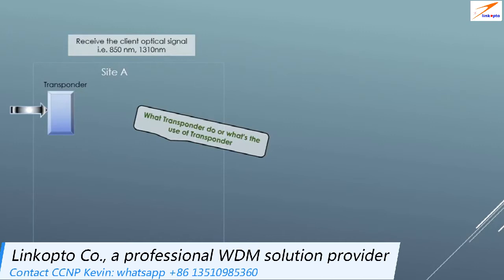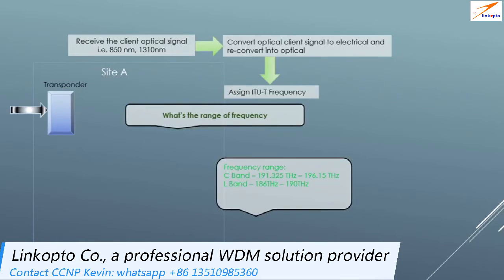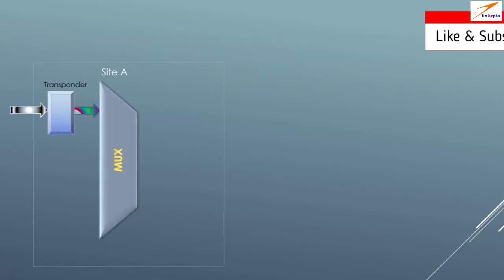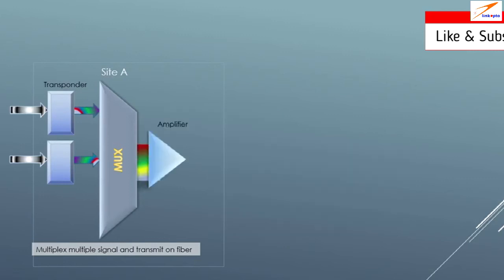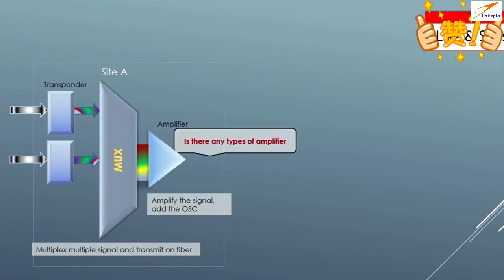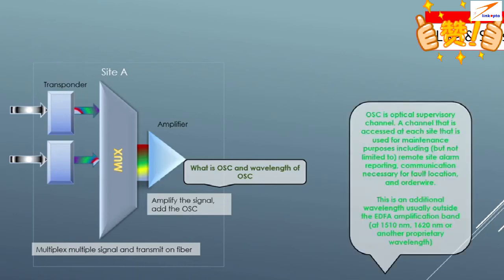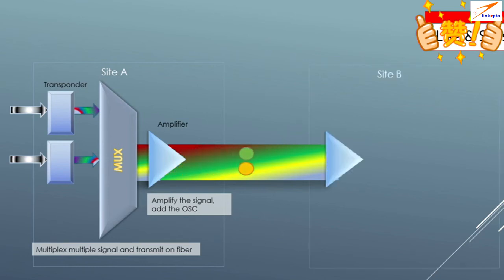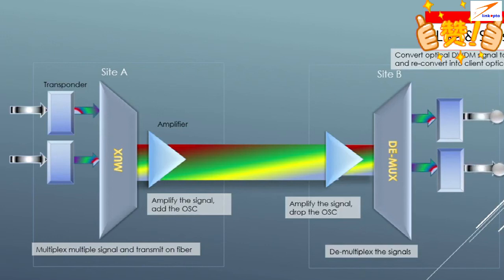DWDM signal flow in optical network with telecom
This video explain the DWDM basic signal Flow and Component.

Shenzhen Linkopto Technology CO., LTD,  Professional WDM solution provider & 1G-200G full range SFP module/transceiver Manufacture.

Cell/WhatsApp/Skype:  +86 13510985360